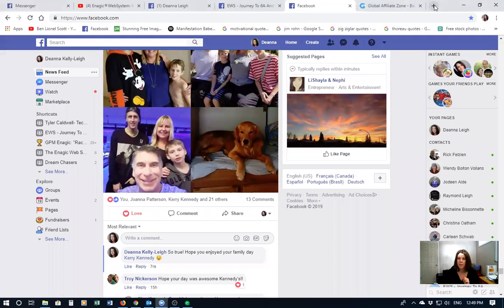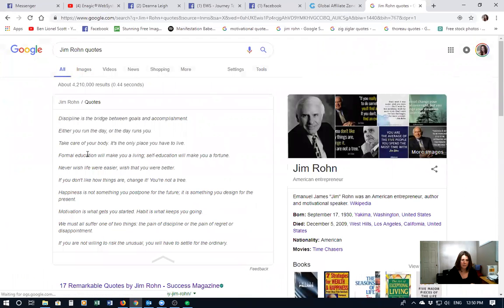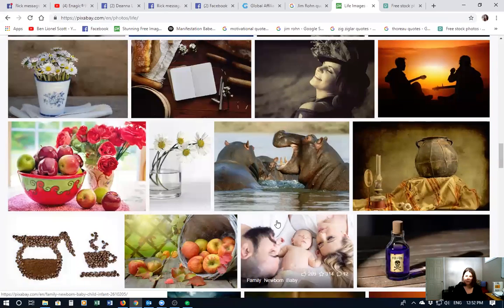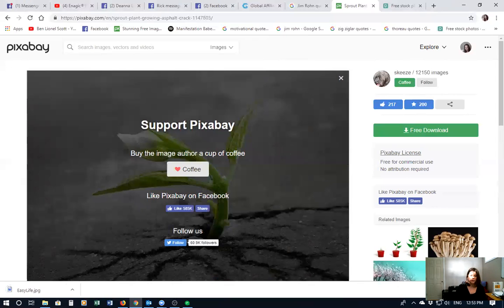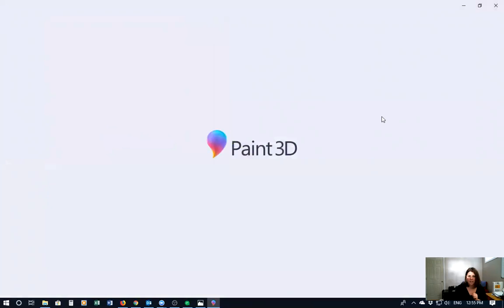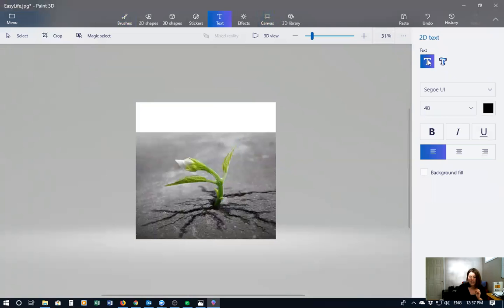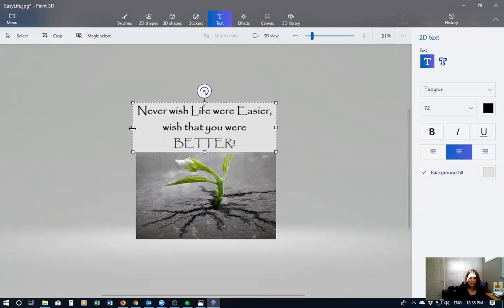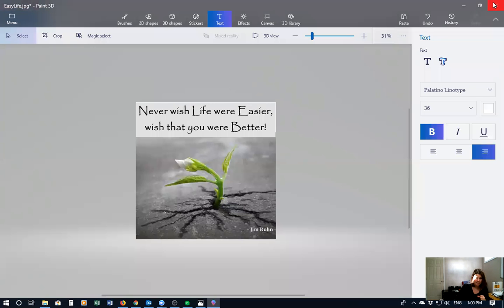How To Create An Original Post